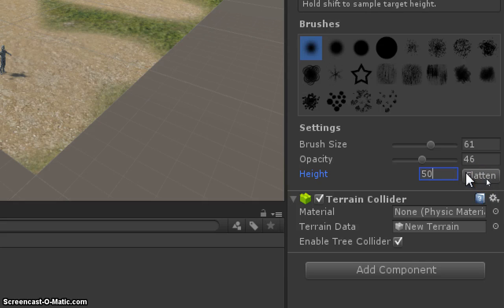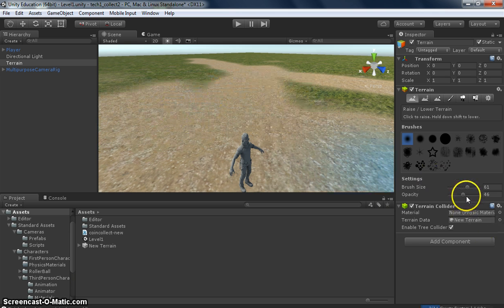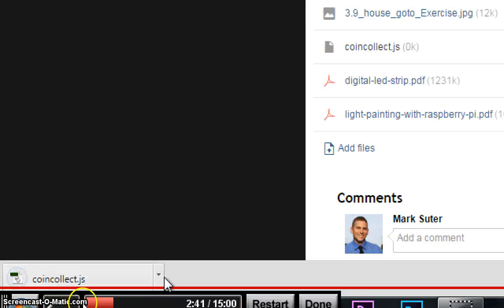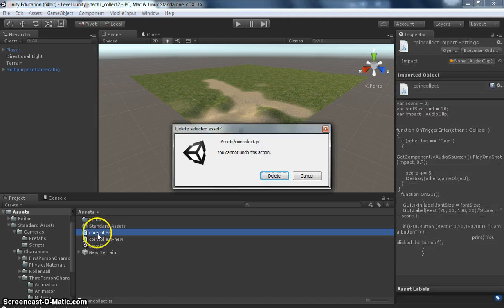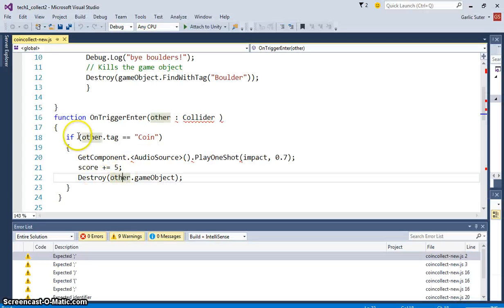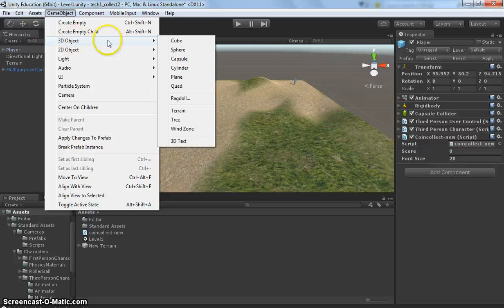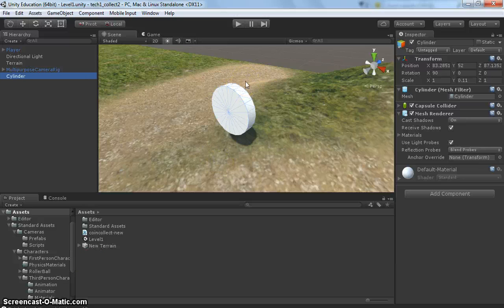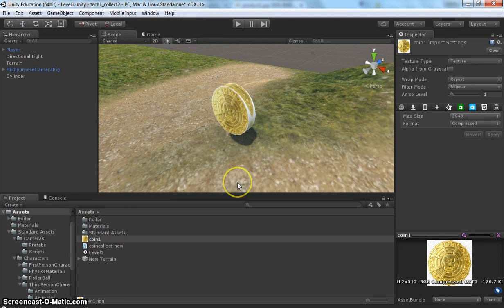Part 2: Attach a script, make a coin